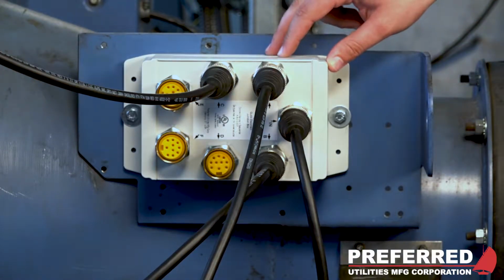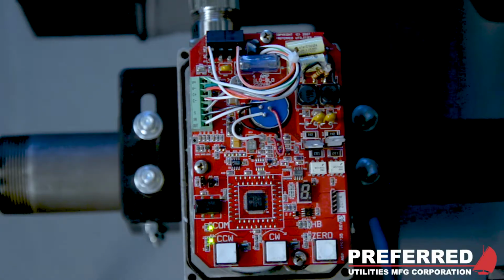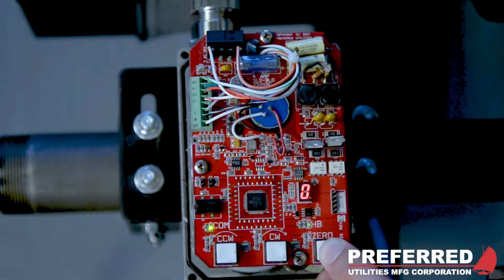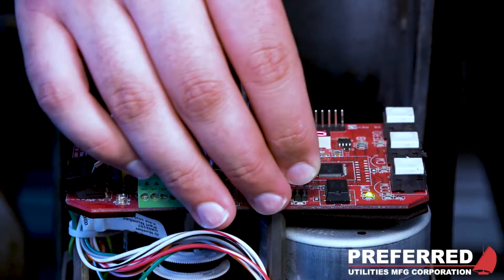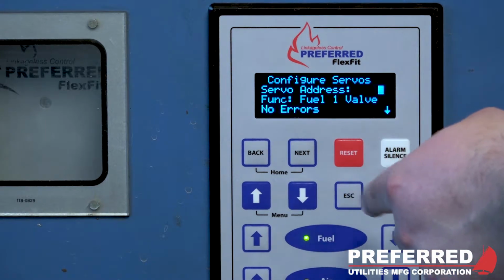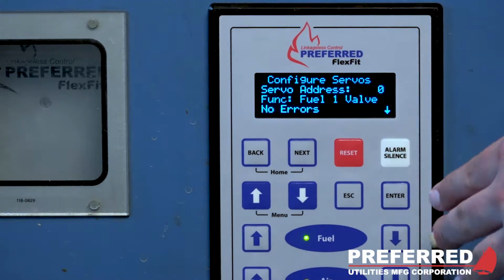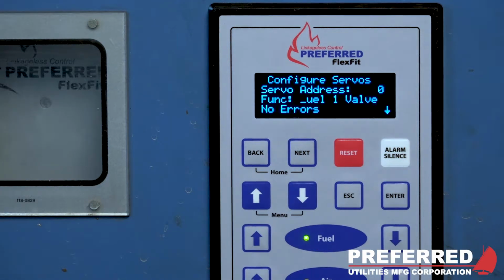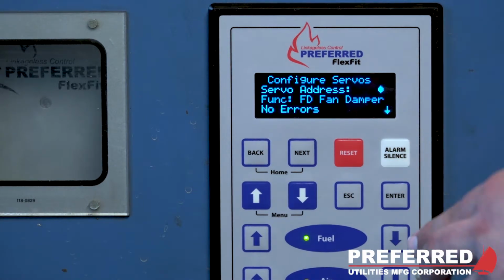FlexFit Servos: Setting Up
The FlexFit solution is a less costly, less time-consuming retrofit from jackshaft (linkage) to modern parallel positioning (linkageless) controls in your boiler room.
Up-to-date technology with automatic adjustment and remote monitoring options make energy waste, emergency service and costly fixes a thing of the past.